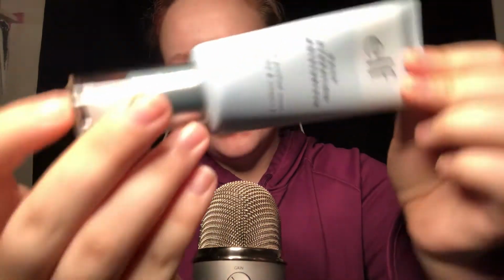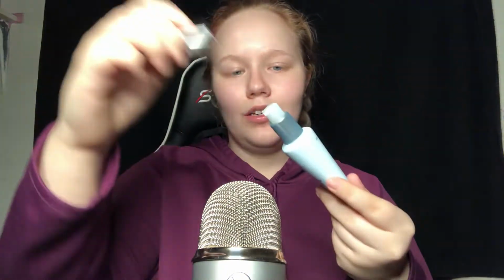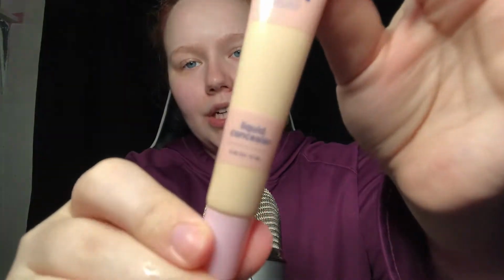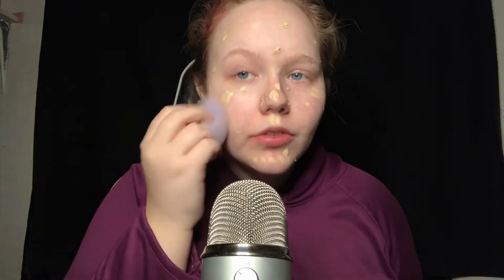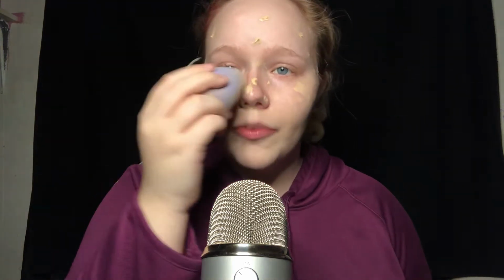Doing my makeup ASMR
Facebook page~xoASMRxo

A-Autonomous
S-Sensory
M-Meridian
R-Response